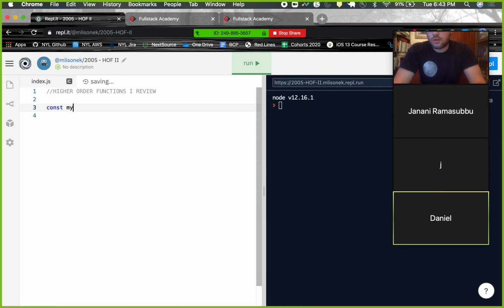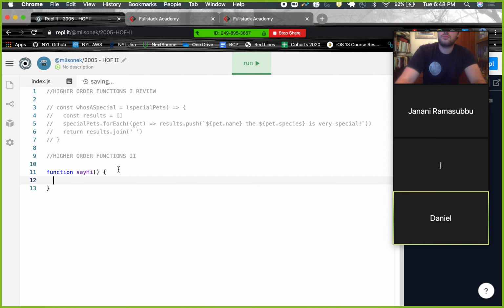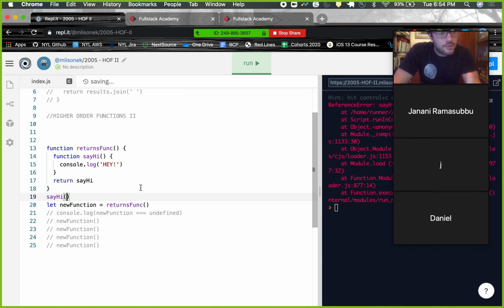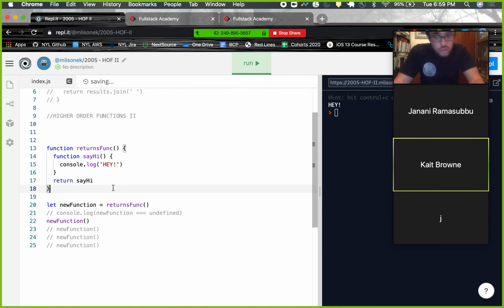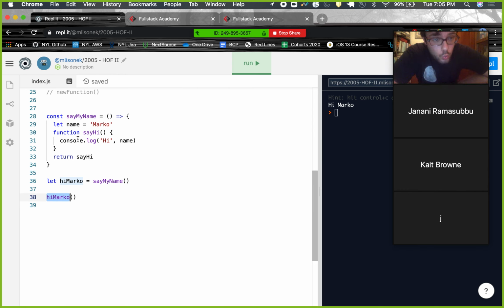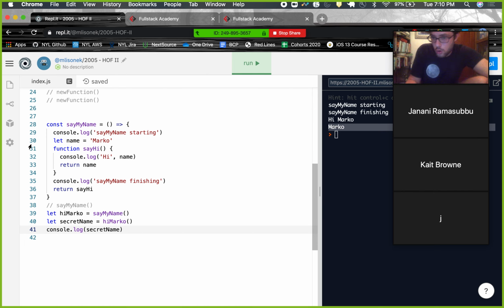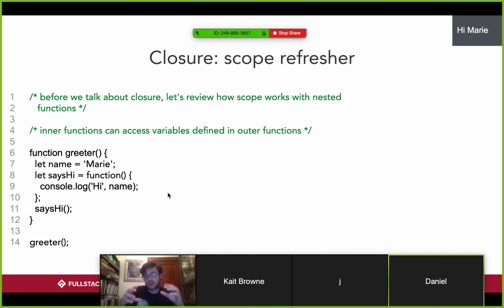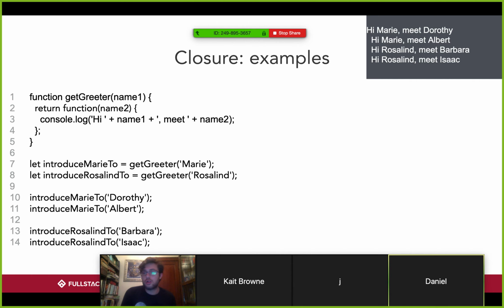2005 Higher Order Functions II